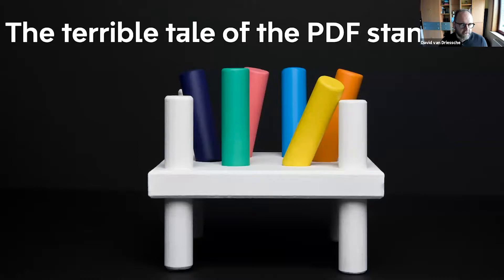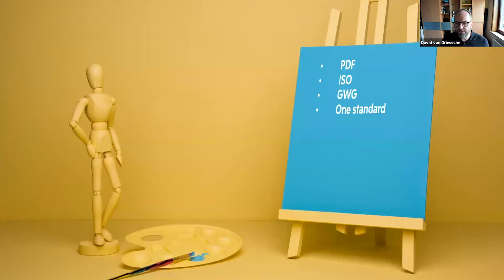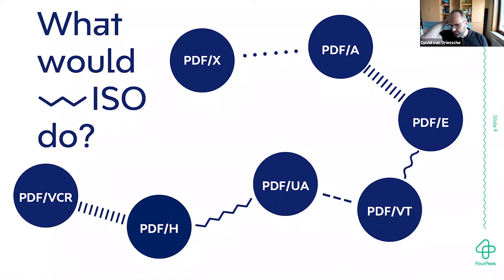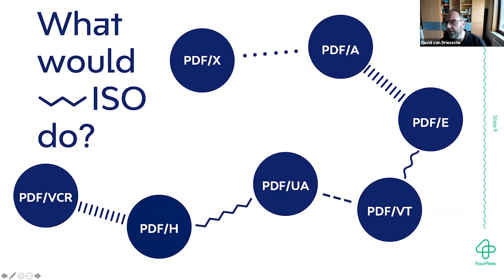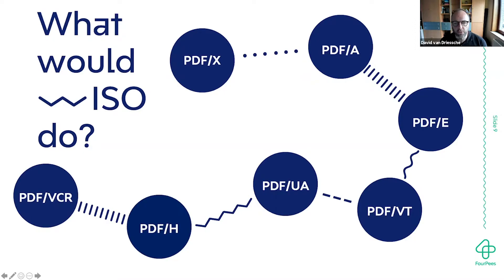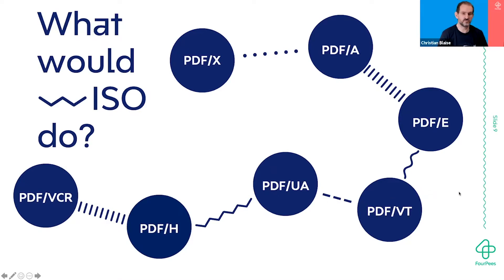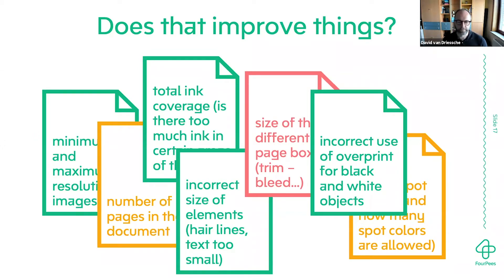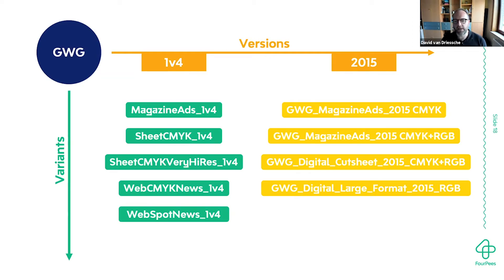Four Pees Café - PDF Standards, which one do you use?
So you’ve done your best and learned about PDF, the PDF/X standards, the GWG specifications… Now what? Which of the many PDF/X standard versions should you use? Or should you rather use the GWG specification? And if so, which version of those? The amount of standards and specifications easily fills a dense forest. Which one do you start using?

In this Four Pees Café our CTO David van Driessche and Director of Professional Services & Support Christian Blaise take you by the hand and through the rabbit hole to see which profile works best for which situation and how you can get the most out of it!